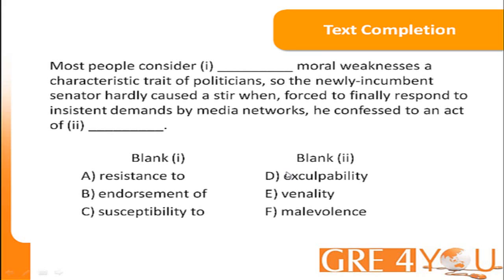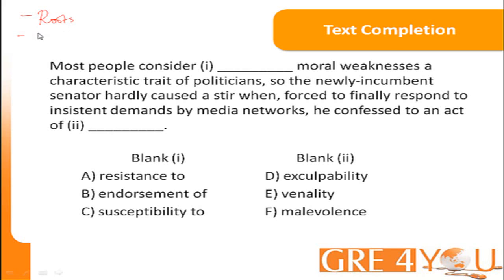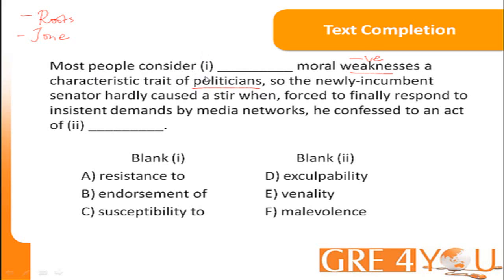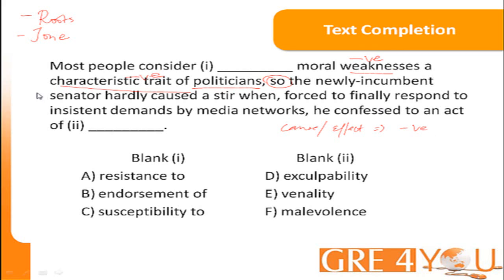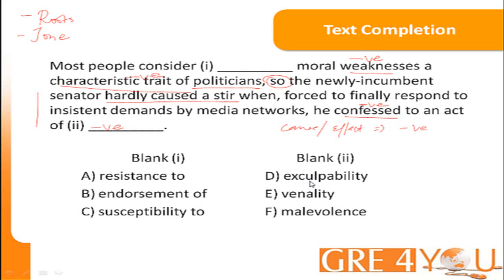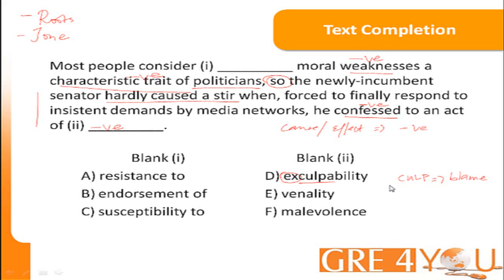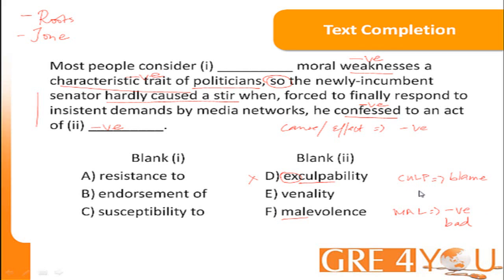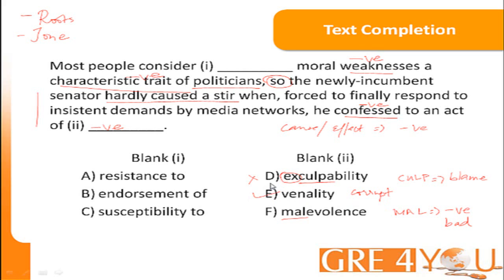GRE4YOU .com: GRE Verbal Reasoning - Tips on Text Completion (using root words)